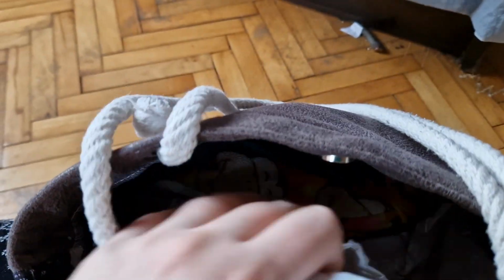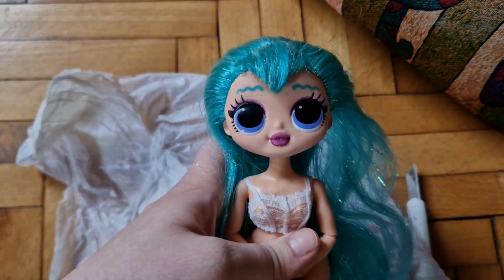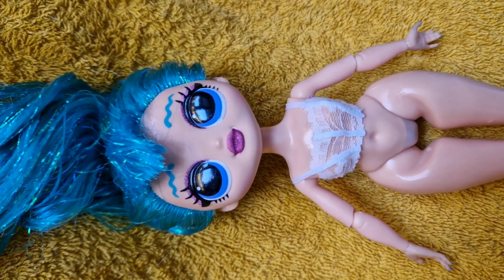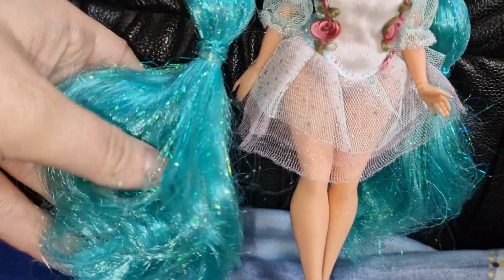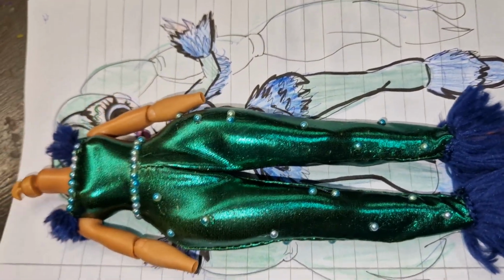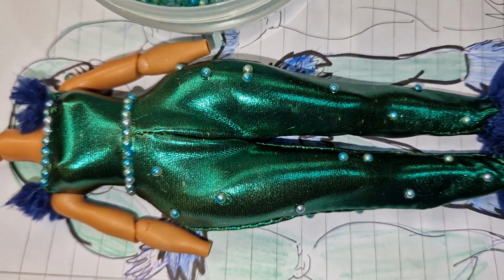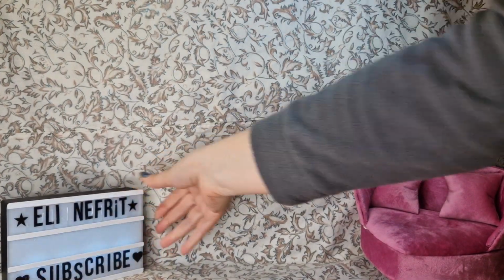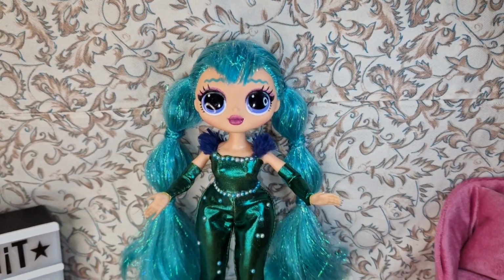I got L.O.L. Surprise! O.M.G. Cosmic Nova doll and hand made an outfit for her!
Making clothing for those dolls is hard!

I  edit in open shot, it is a free program. (and it is good, I recommend it)

All collectables and tools in the video are purchased with my own hard earned money.
I am an adult collector and my intent with these videos and the channel is to connect with other adults around the word who share the same hobby.
Please remember that everything I say are my opinions and that they are subject to change. If you don't agree with me feel free to change my mind but make sure to do so politely & in a grown up manner :)

This is not a place for kids! Any children should go to YouTube kids or they are very welcome with a parent! If not please be responsible and go away. I am an adult woman and do NOT take responsibility for any one's children. And I can not take responsibility about what the site does with kids' information gathered from my videos. I don't want kids here but there is nothing I can do to prevent them(except to write it down here), it is up to their parents